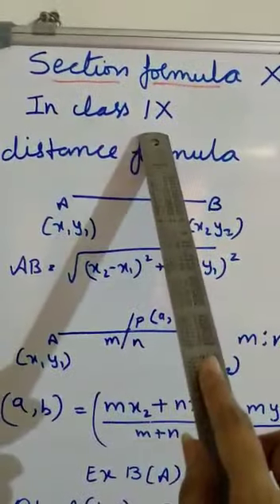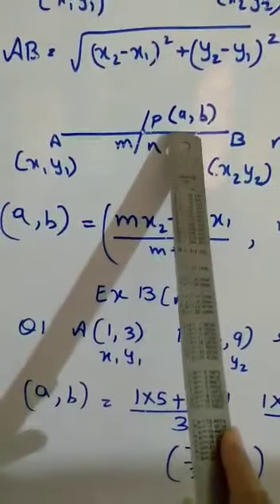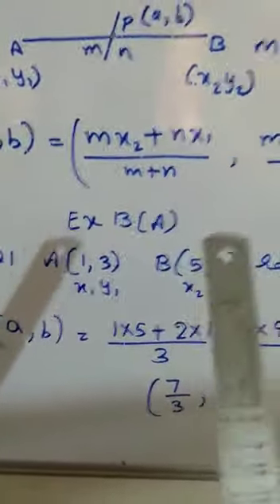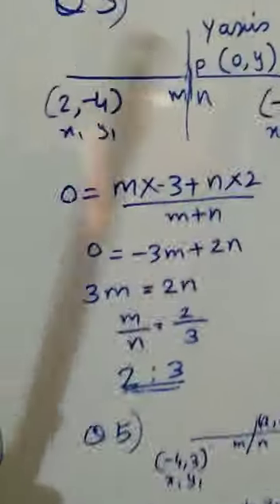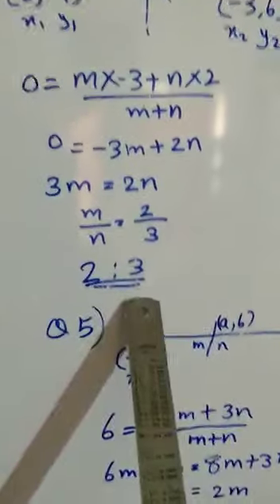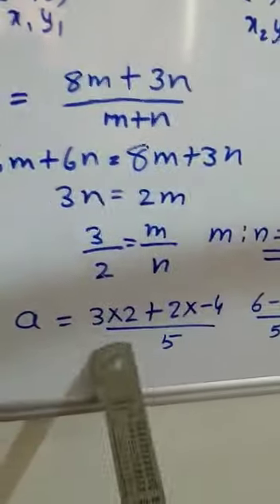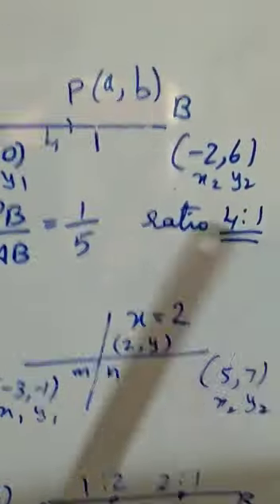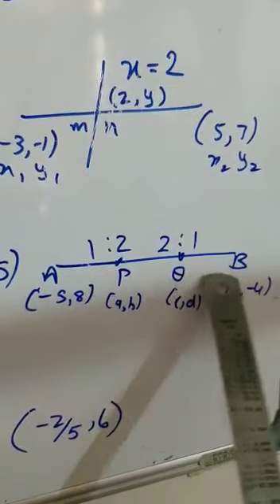1 May 2020